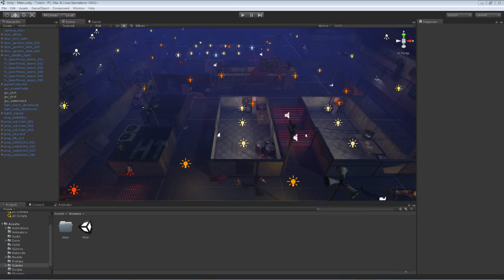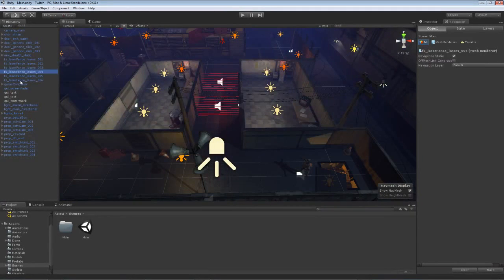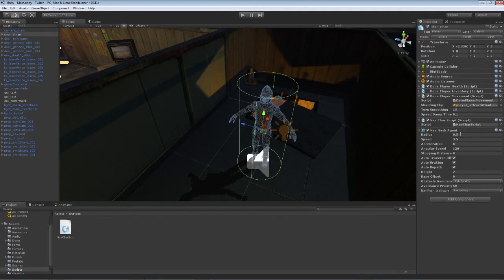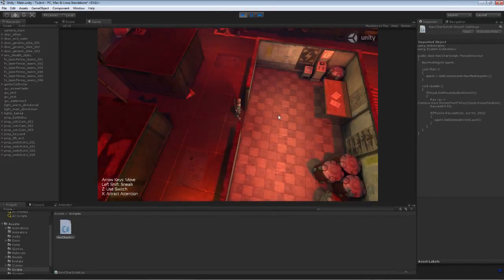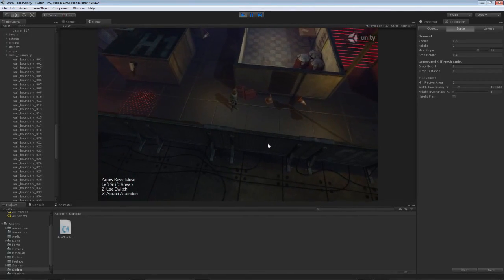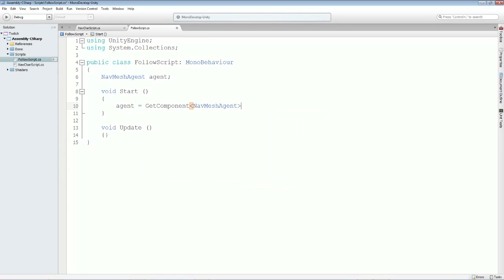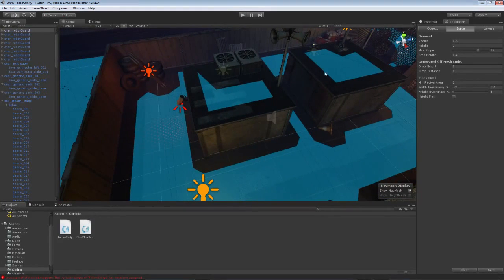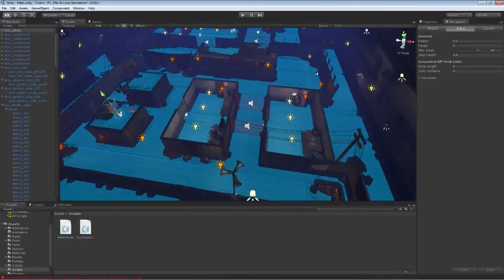Live Training 13 Jan 2014 - Nav Meshes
Watch this video in context on the Unity learn pages

Recap the live training session on Nav Meshes.